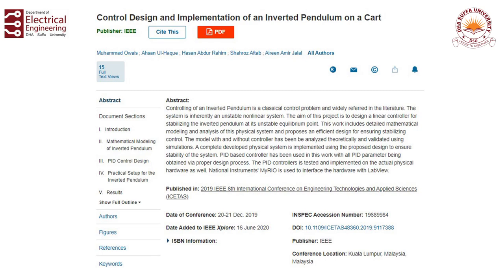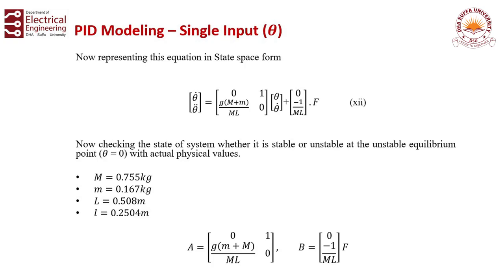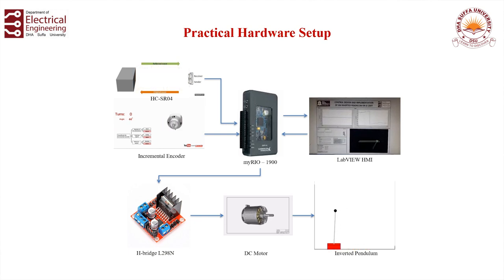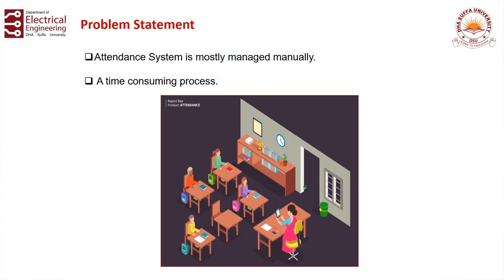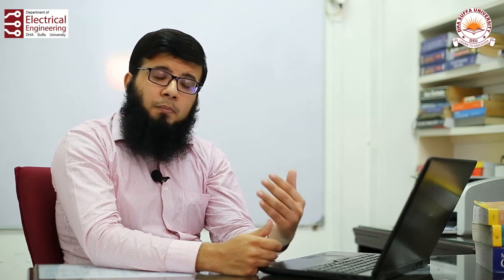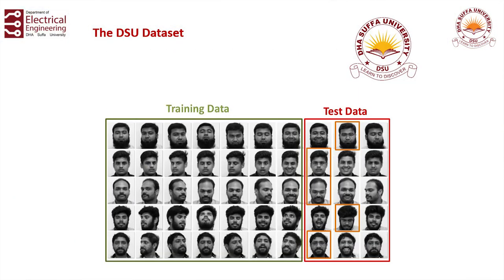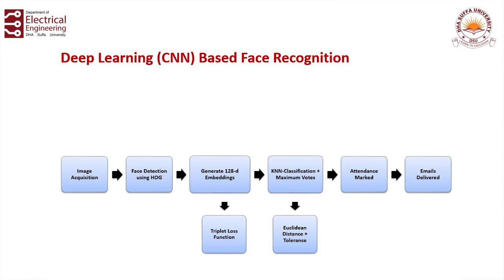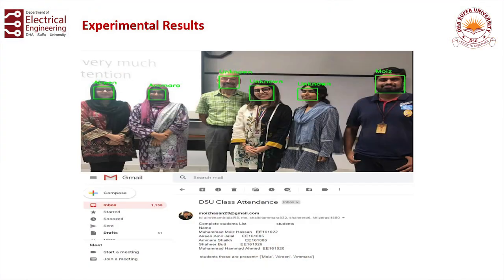Proportional Integral Derivative (PID) Control and A.I. Based Projects in Electrical Engineering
Engineering is about following a systematic approach to analyze systems and finding viable solutions to complex problems. Engineers are required to propose design solutions using systematic approach instead of the plug & play approach. This approach can also be seen in our final projects in the areas of Control Systems and Artificial Intelligence. Two such EE final year projects, one with PID based Controller and the other with Facial Recognition approaches, have been internationally recognized in the form of research papers and presented by EE-DSU students in an international IEEE Conference in Malaysia. Our projects have been accepted in Teknofest 2020, Turkey, one of the largest technical events in the world and have also secured funding from the national agency, Ignite.